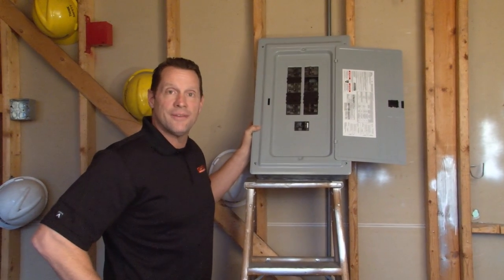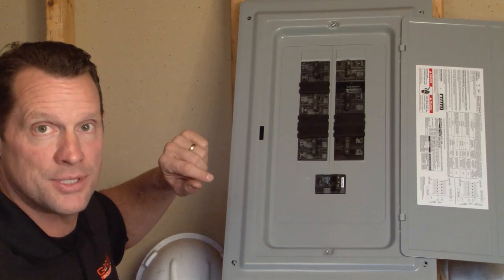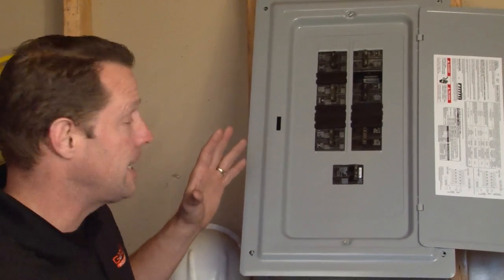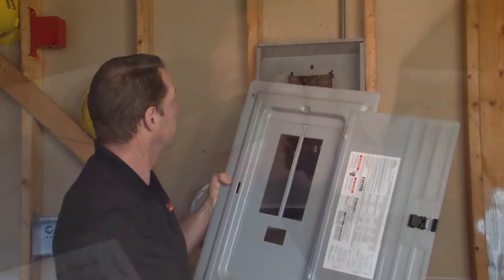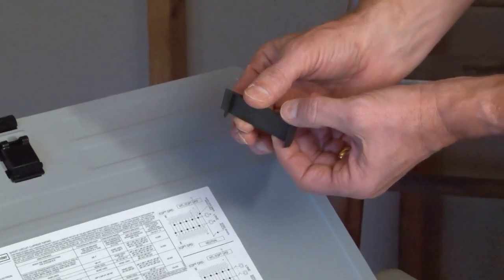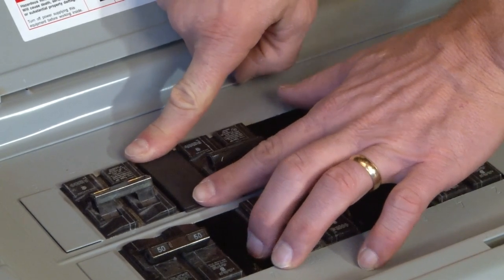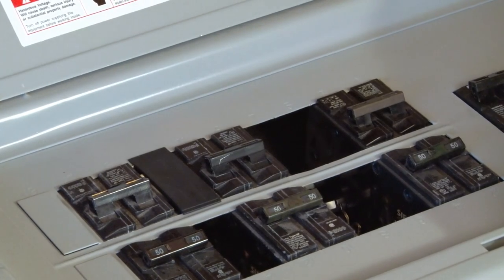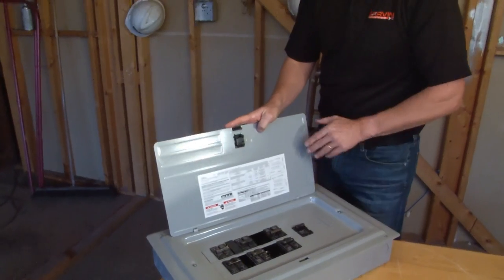1" Universal Breaker Filler Plate: BF100U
Garvin Industries 1" Universal non-slip circuit breaker Filler will not fall of the panel when the cover is removed.  In addition to this, the Patented 1" design works with any manufacturers 1" circuit breaker.  It doesn't matter what panel is on the jobsite, this breaker filler covers them all.  Simply pull back the adhesive strip and snap in place for a permanent install.  No more breaker fillers falling off the cover and on to the floor.